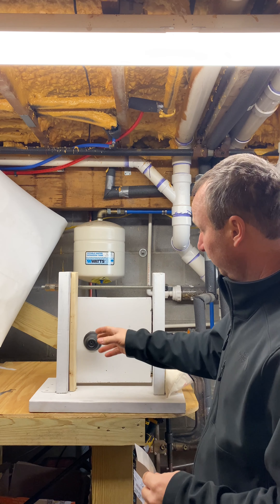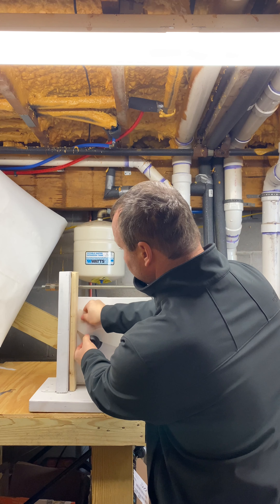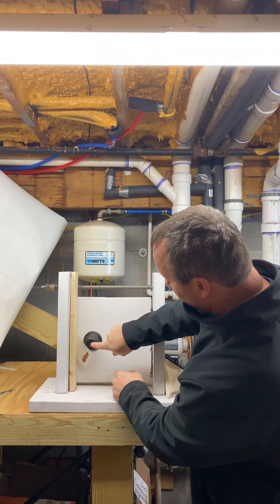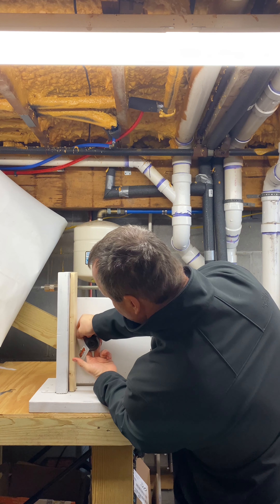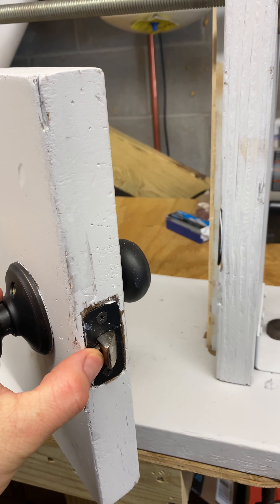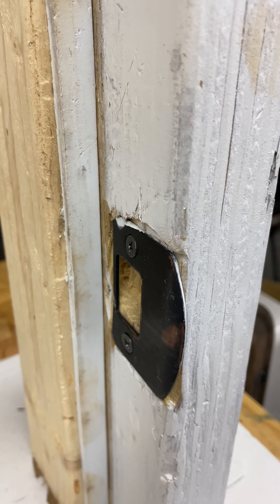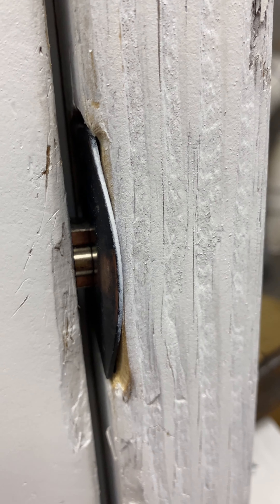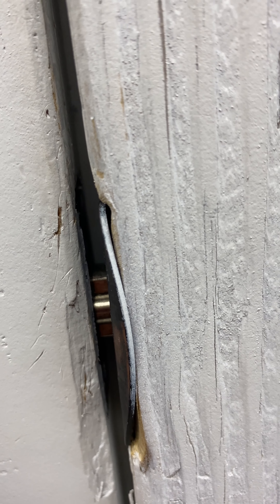How to use the Firefighter Swipe Tool from FirefighterSwipeTool.com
This is a video showing how you use the Firefighter Swipe Tool and why it works. FirefighterSwipeTool.com

PLEASE READ: Many people, presumably locksmiths and construction workers, are pointing out that this tool will not work if the lock is installed properly. In my 20 years in the fire service, it is rare that we come upon a perfectly installed door and lock. If you do, all you have to do is use an aluminum wedge to gap the door where the lock is. This will cause the deadlatch/deadpin/anti-loiding pin to fully extend and then this tool will work. Future video will show this.